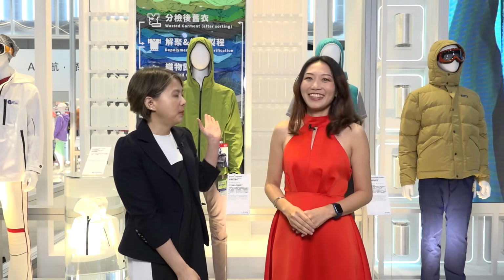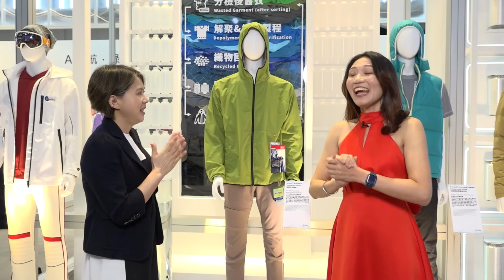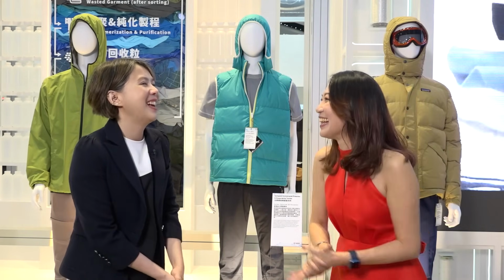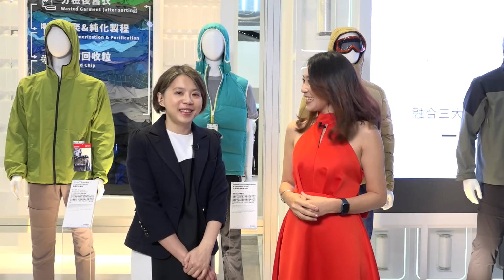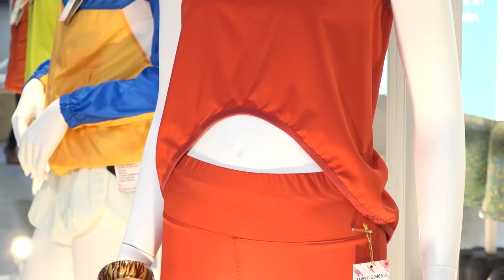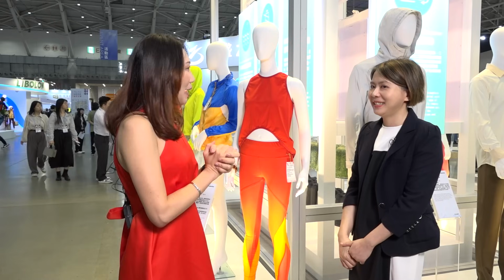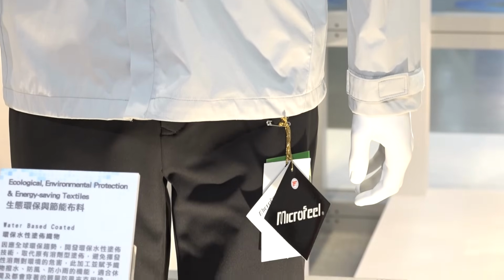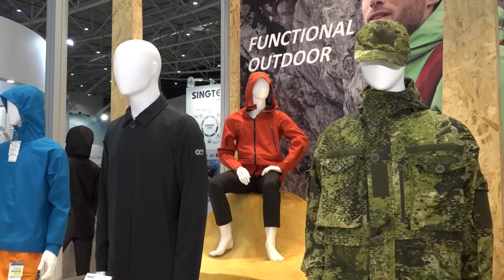TITAS 2023 LIVE STREAM | FORMOSA TAFFETA